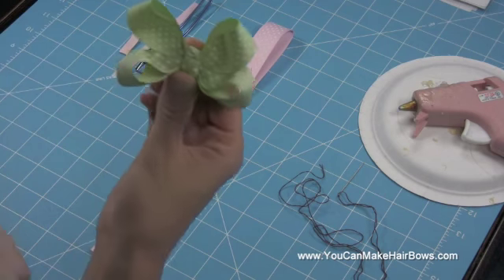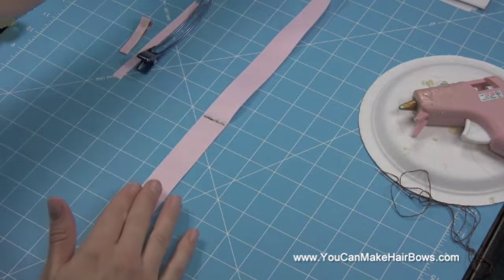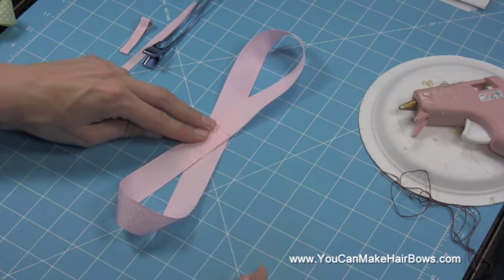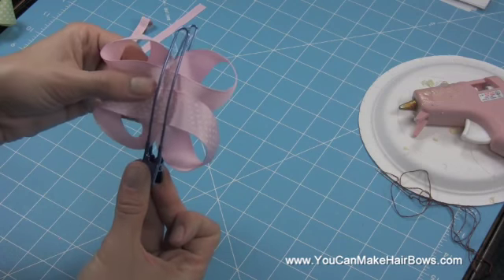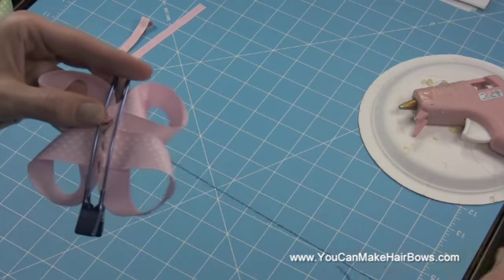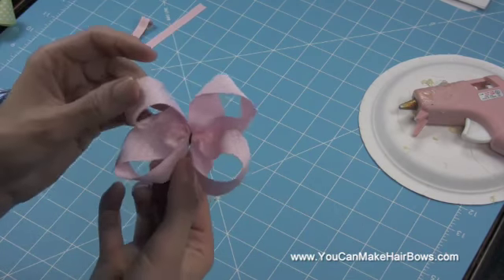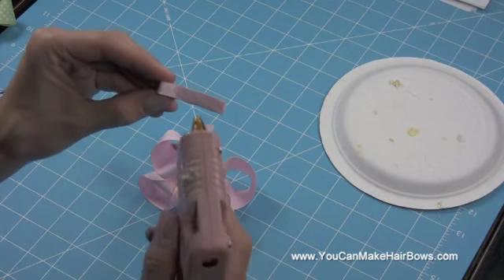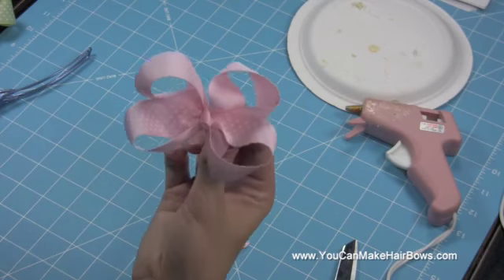How To Make a Butterfly Hair Bow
| You can make hair bows with easy to follow video instructions! Just look over my shoulder and learn how to make quick and easy boutique quality hair bows without breaking the bank!